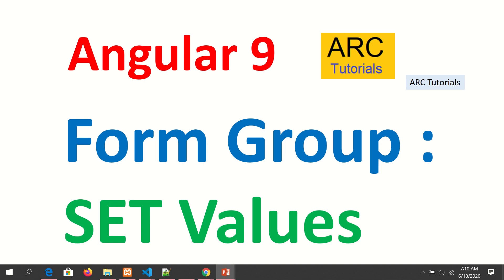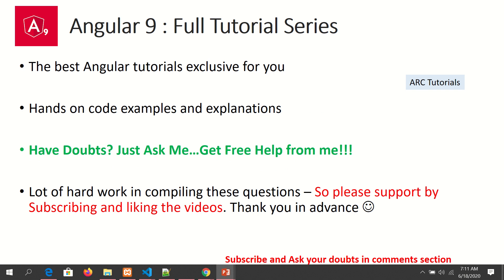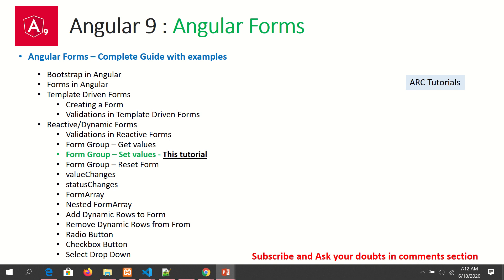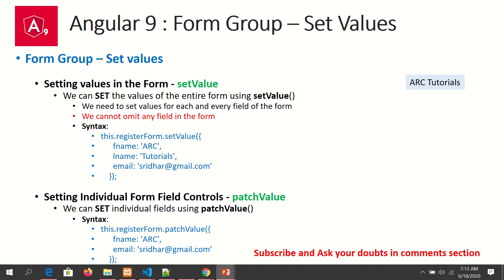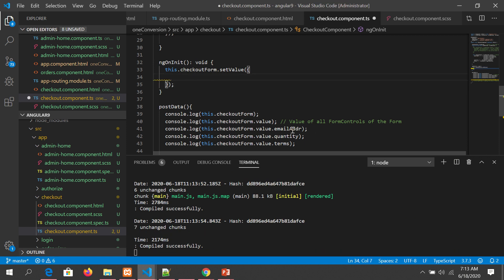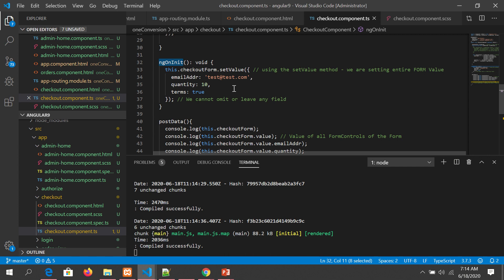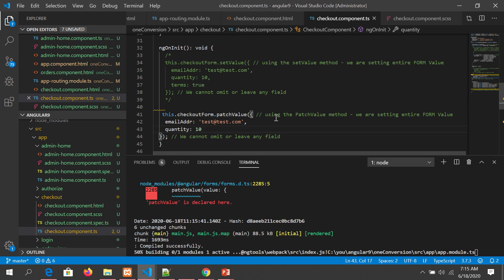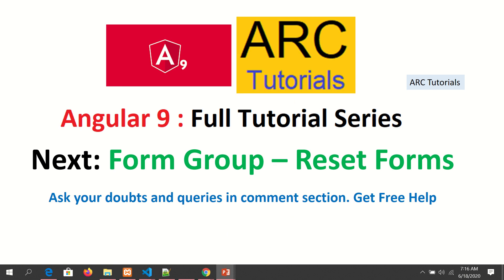Angular 9 Tutorial For Beginners #47- Reactive Forms - Set Values